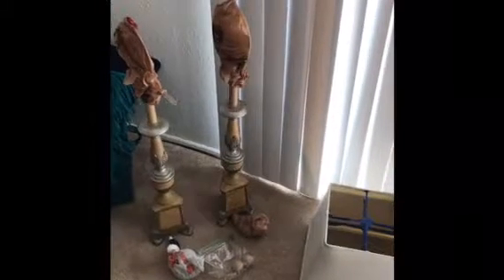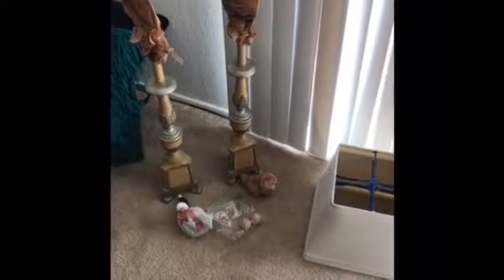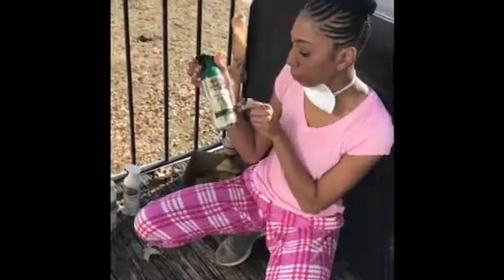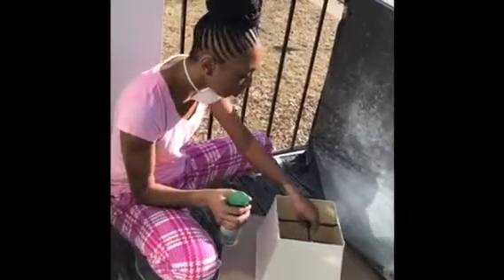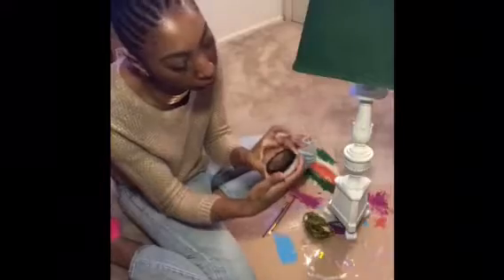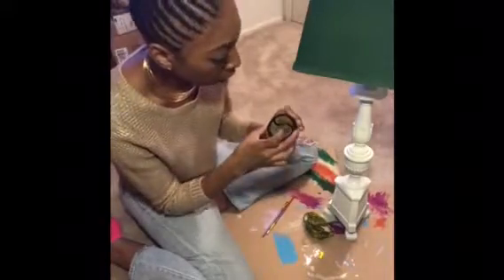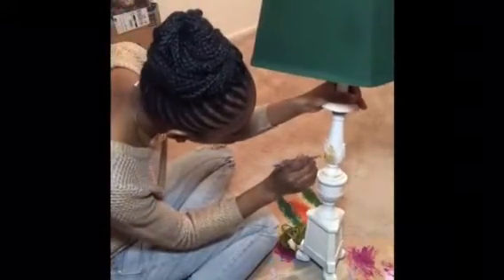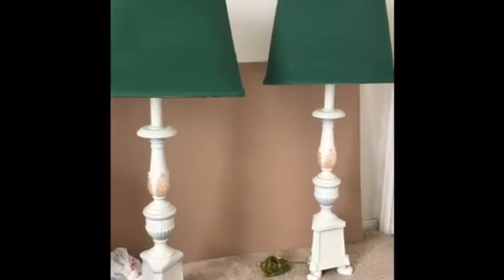Boho Style Makeover of Dated Lamps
Hey Friends!

I'm too excited about the bedroom reveal, and these beauties are gone to be on full display. I've listed everything that I used in the video for you guys!

Happy Shopping!

MICHAELS- Arts & Craft Store

Rust-Oleum® Universal® Matte Spray Paint- French Cream ($9.49)
Rust-Oleum® Universal® Gloss Spray Paint- Hunter Green ($9.49)

Hobby Lobby

Champagne Ice DecoArt Metallic Lustre- Champagne Ice ($6.99)

My bad guys in the video I said it was $5.99!